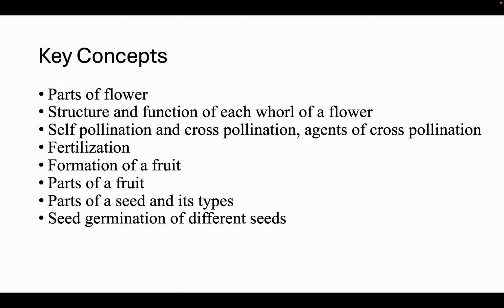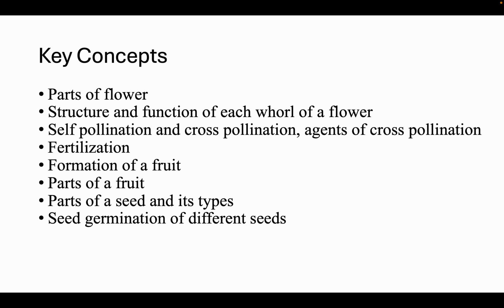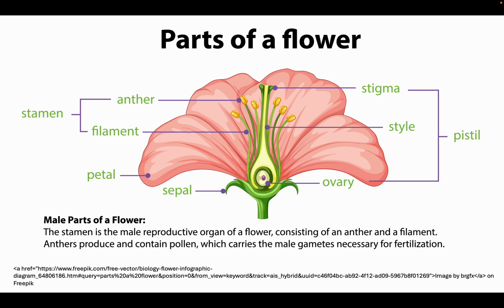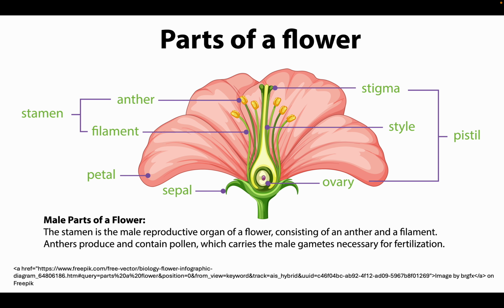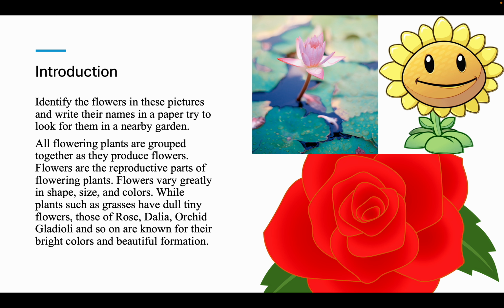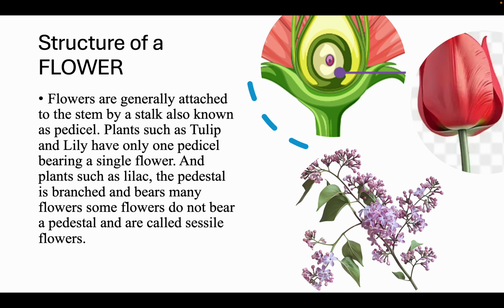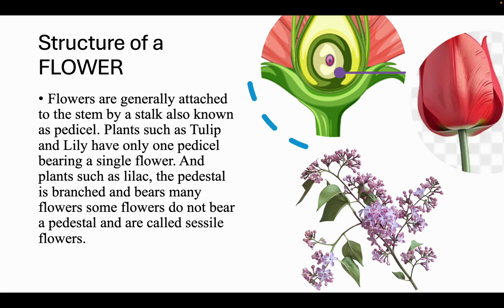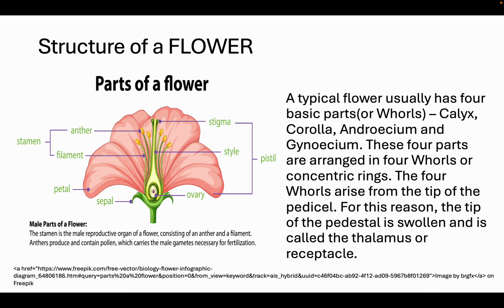The Flower-ICSE-BCBS-Lesson Reading Video 1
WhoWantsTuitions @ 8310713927